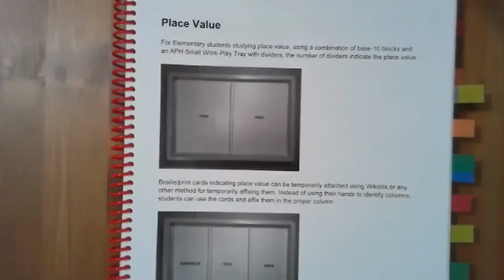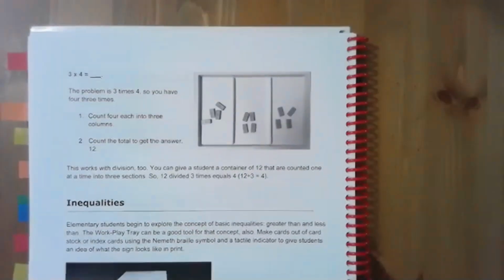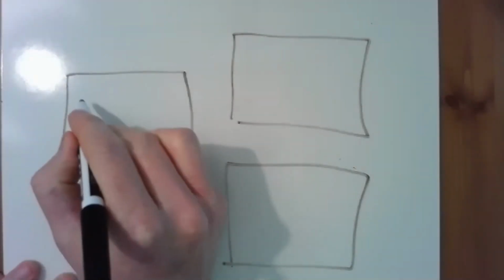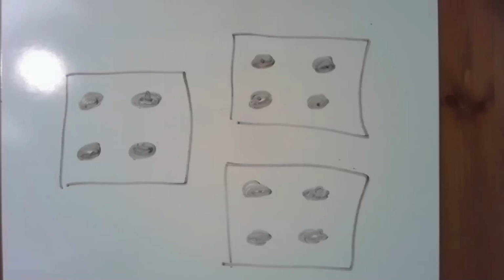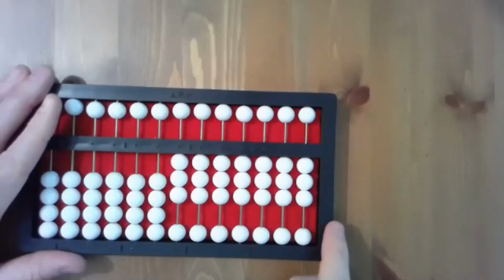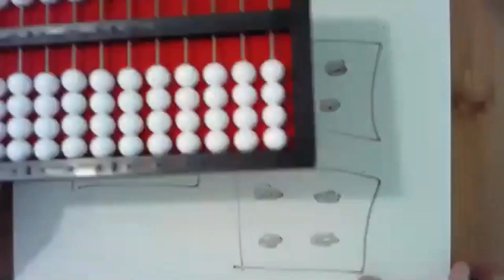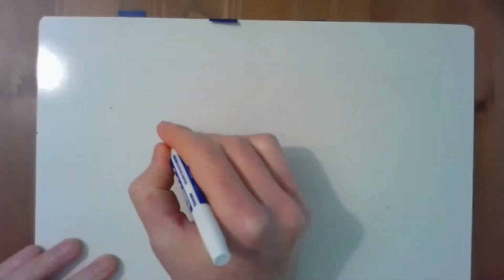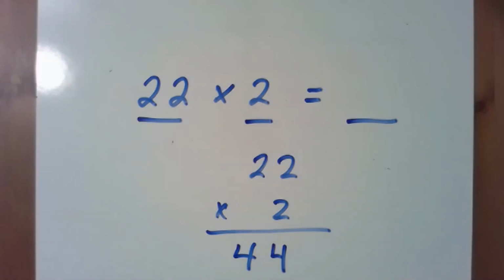Multiplication on the Abacus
Instructor:  John Rose
Instructor’s Title: Teacher of Students with Visual Impairments
Primary Core or ECC Area: Grade 4 Math (TEKS) -- solve with fluency one- and two-step problems involving multiplication; ECC, Compensatory Skills, Abacus
Target Audience: Elementary, typically grades 4-5 but open to younger and older students, families, and teachers
Pre-requisite Knowledge:  Abacus Basic Concepts, Abacus Addition, Counting Method helps but not required, Multiplication facts helps but not required
Lesson Plan Goal: This lesson will review abacus basic concepts in the context of multiplication and will address multiplication with one- and two-digit multipliers.
Materials Needed:  Cranmer abacus (a virtual abacus may be fine for teachers and for students if it is accessible)